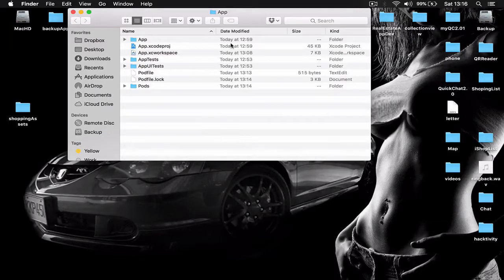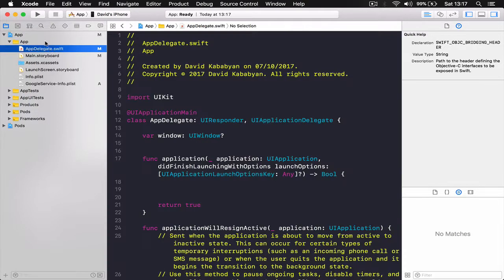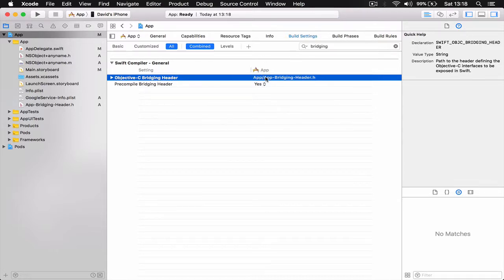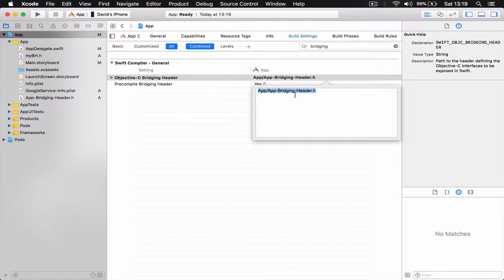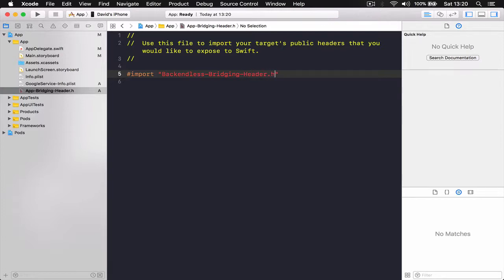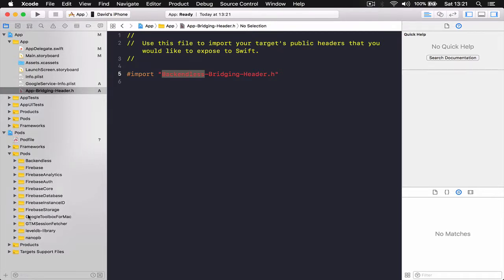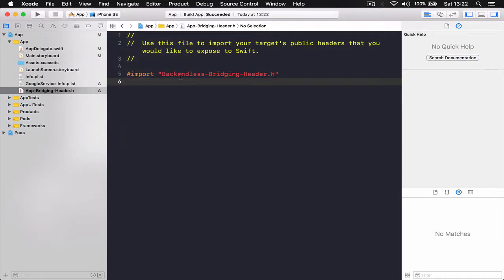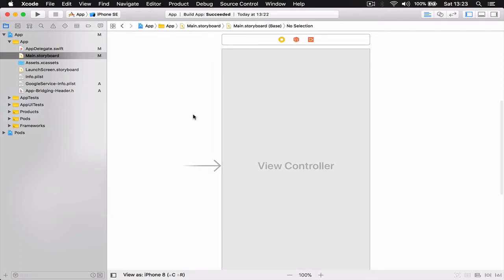iOS and Swift 4 tutorial E-Commerce Platform Part 3 finishing setup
Build E-Commerce platform from scratch to App Store.
Learn how to become ios developer form the professionals. We have thousand of satisfied students. We are building real world applications! Follow the link for full course access.